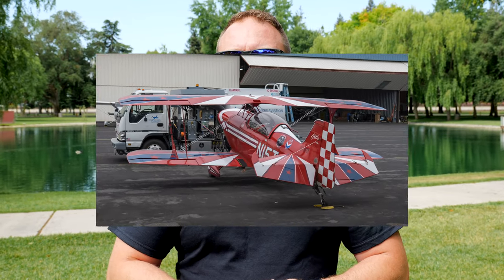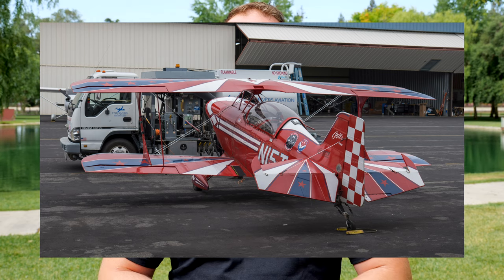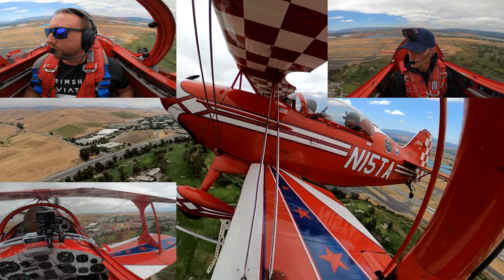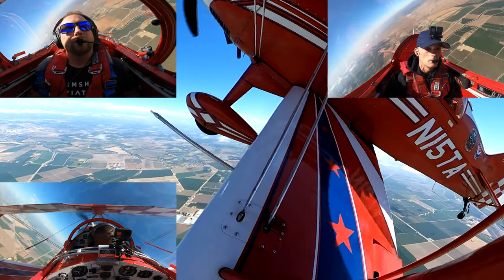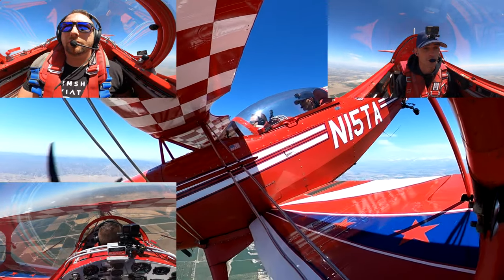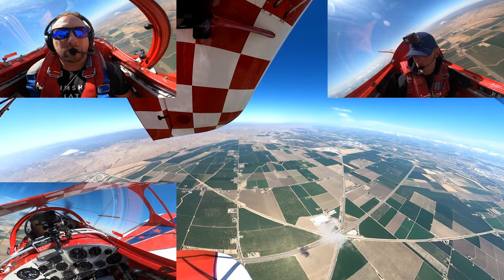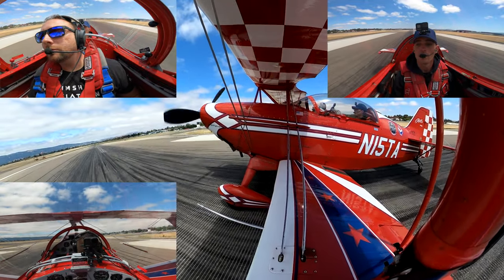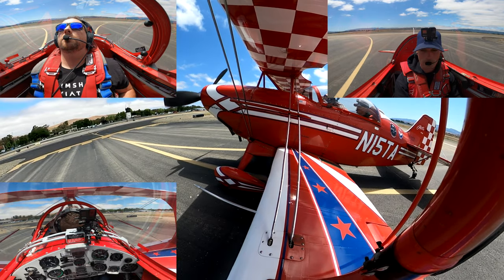Got Sick! 🥵 My Very First Aerobatic Flight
This was going way out of my comfort zone, but i thought i would rather say i tried it than not at all. For some reason i wasnt feeling good when i got into the aircraft from the start and it was all down hill from there. But i would encourage anyone to go and fly some aerobatics just to see how it feels.